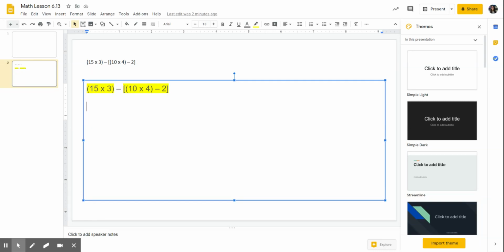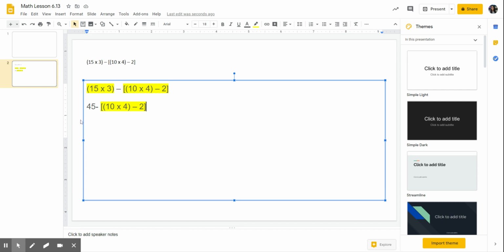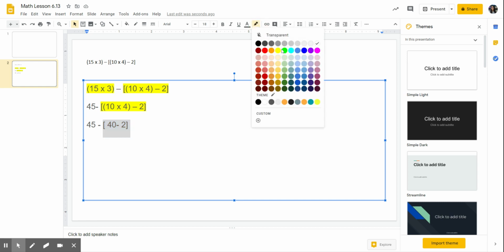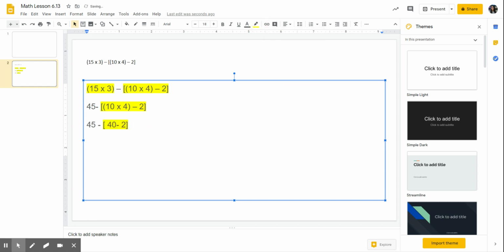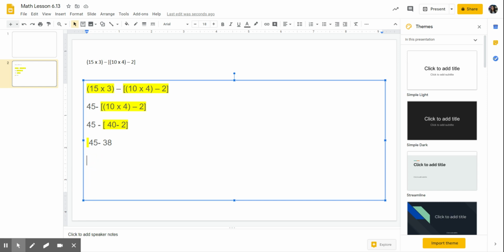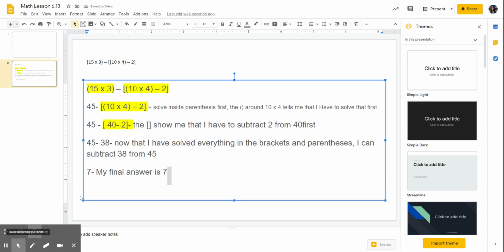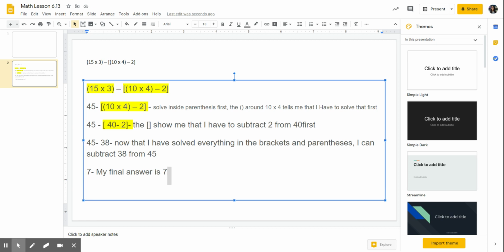Math Lesson 6.13 - Google Slides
6.13 debrief  1